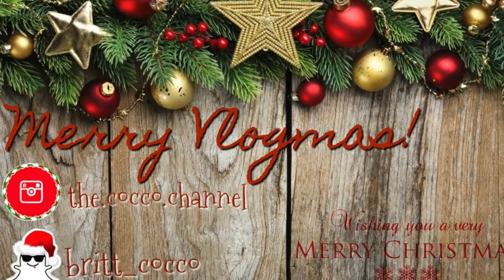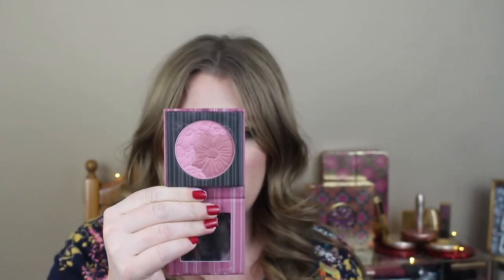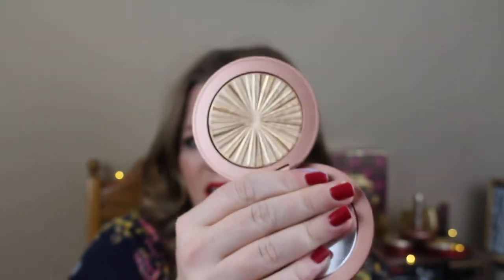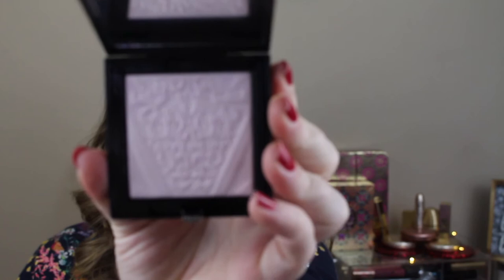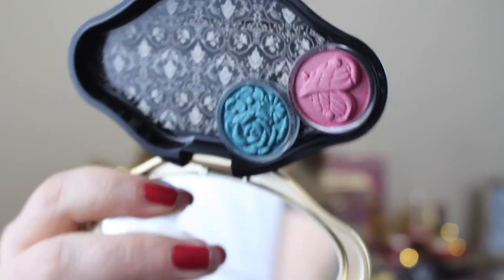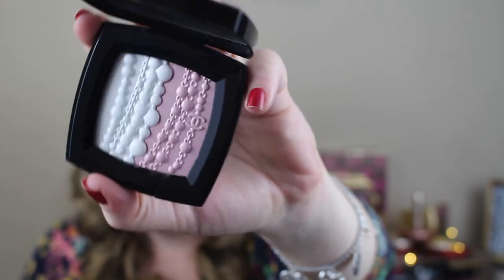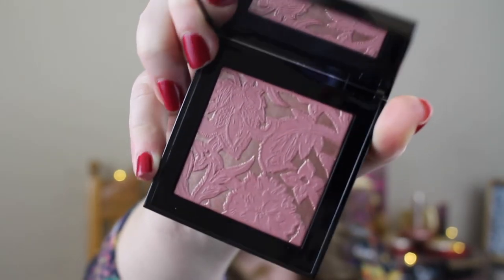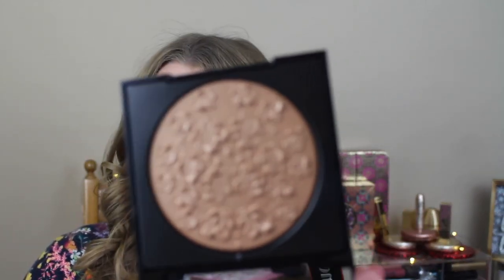Overlay Made Me Pay! | Vlogmas Day 13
Hey guys! Just wanted to toss in a fun video in the 25 days of videos for vlogmas! If you are a content creator, I encourage you to do this! It's so much fun! I hope you all enjoy! XOXOX

Monthly Sunglasses Club (2 Pairs for only $10 every month!)

britt_cocco